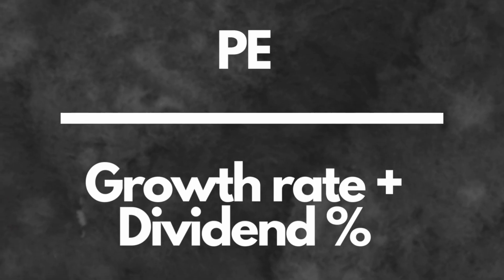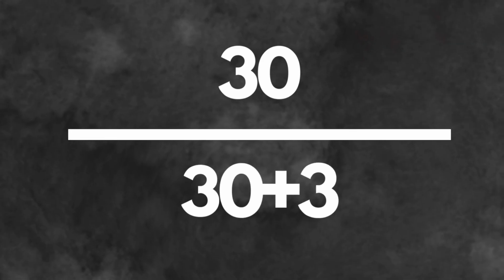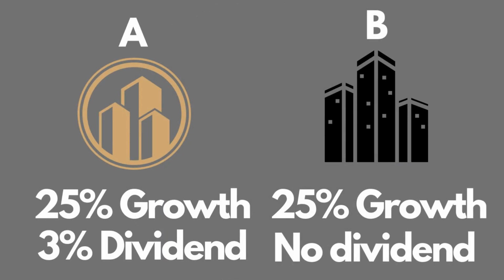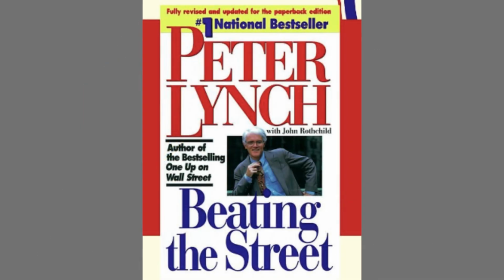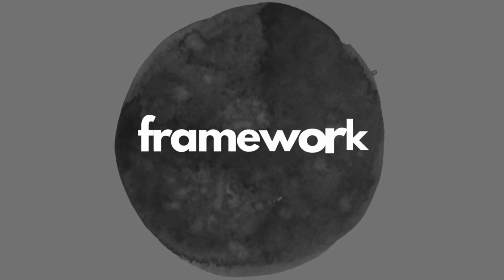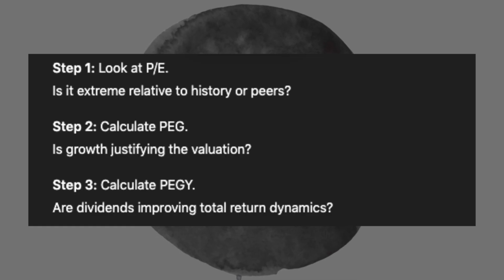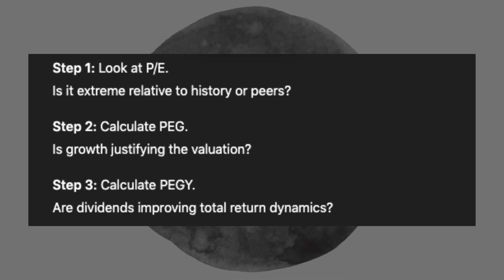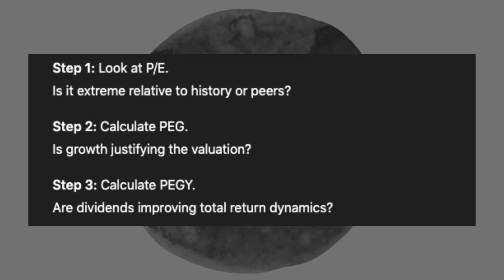Value a company within 30 seconds!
Most investors rely on the P/E ratio to decide whether a stock is cheap or expensive. But price alone doesn’t tell the full story.

In this video, we break down three essential valuation metrics every serious investor should understand:

• The Price-to-Earnings (P/E) ratio
• The PEG ratio (Price/Earnings to Growth)
• The PEGY ratio — popularized by legendary investor Peter Lynch

You’ll learn how Lynch used growth-adjusted valuation techniques during his time managing the Fidelity Magellan Fund — where he delivered extraordinary long-term returns — and how you can apply the same framework to analyze stocks today.

We’ll walk through:

✔️ How to calculate P/E, PEG, and PEGY
✔️ Why growth rate changes everything
✔️ How dividend yield improves total return analysis
✔️ When a “cheap” stock isn’t actually cheap
✔️ A practical 3-step framework for finding undervalued stocks

If you're serious about long-term investing, value investing, stock market analysis, and building wealth rationally — this is a framework you’ll want in your toolkit.

Smart investing isn’t about chasing hype. It’s about understanding price, growth, risk, and return.